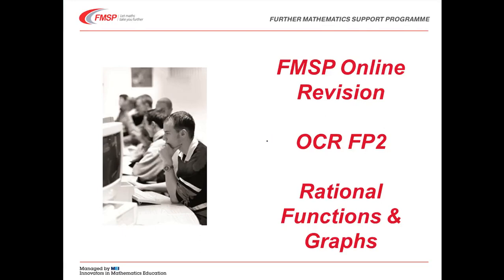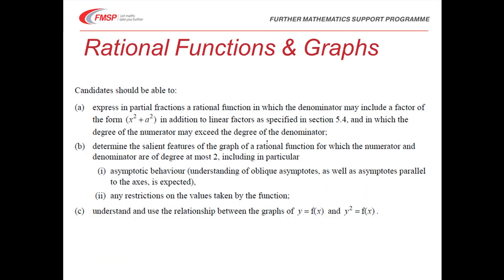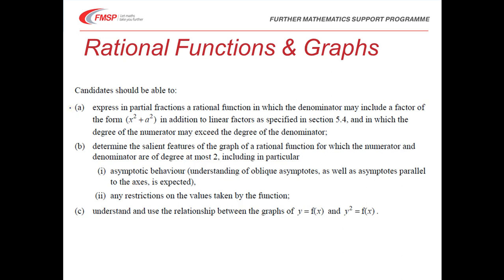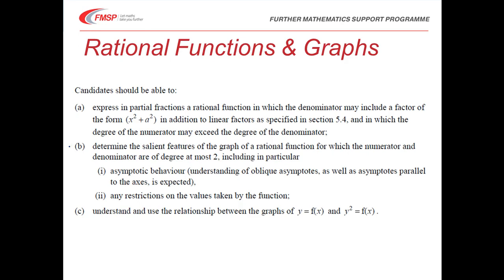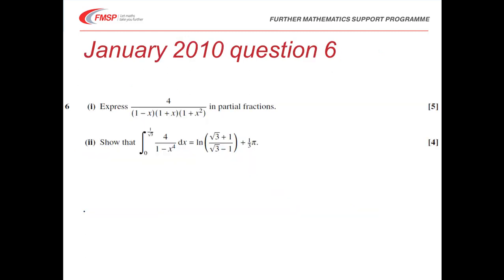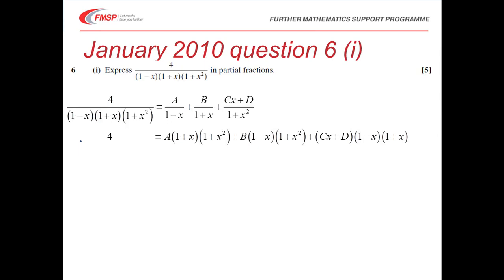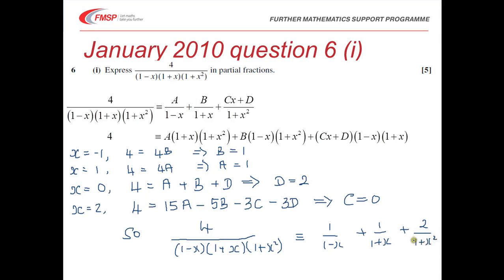FMSP Revision Video: OCR FP2 - Rational functions & their graphs